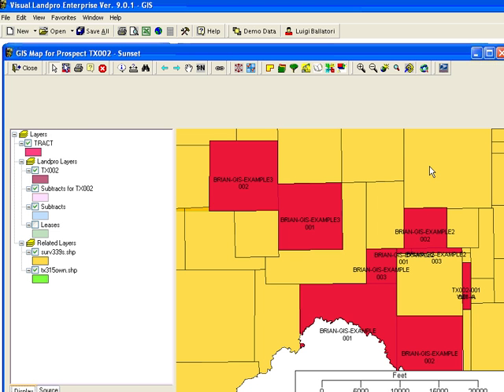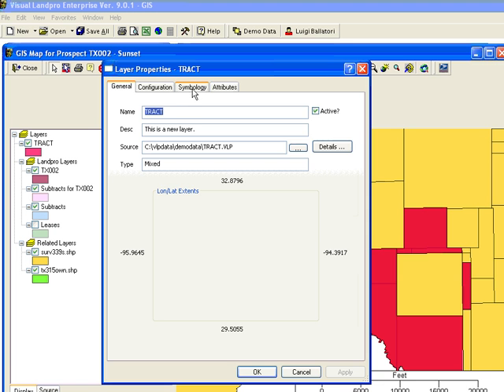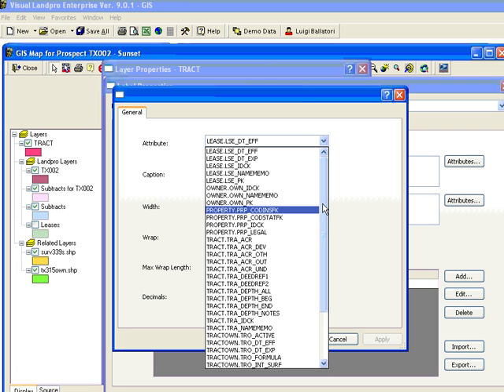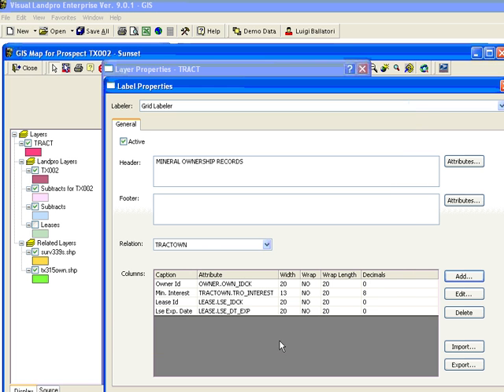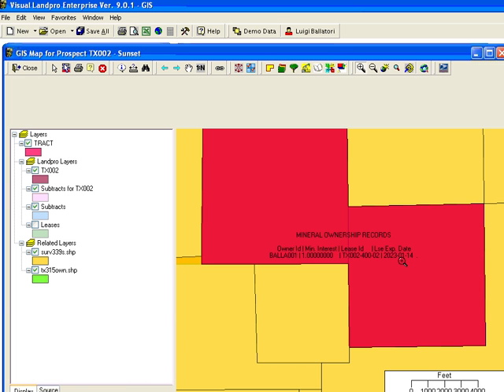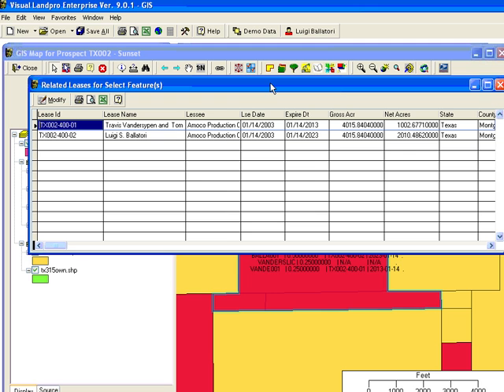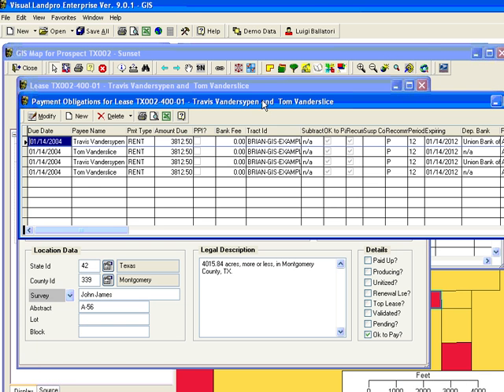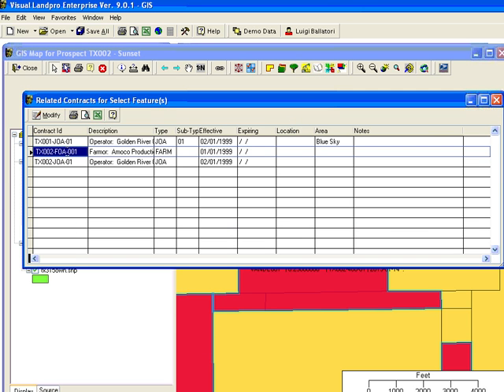VLP Grid Labeler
This is an older version of Visual Land Pro. A land management system for oil, gas, and mining companies. Its a visual foxpro data based program designed to manage companies lease info from a tract base level. For further information on how to buy, or use visual land pro. please visit our or leave a message and we will get back to you as soon as possible. Thank you and we hope to talk to you in the near future.